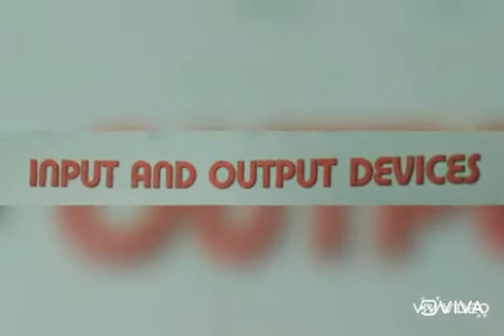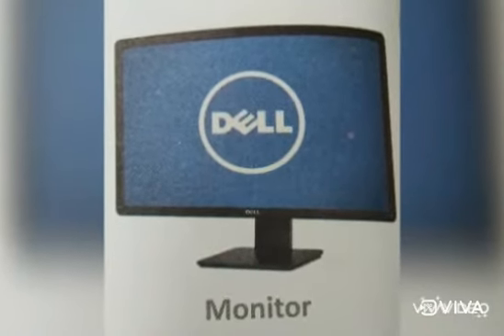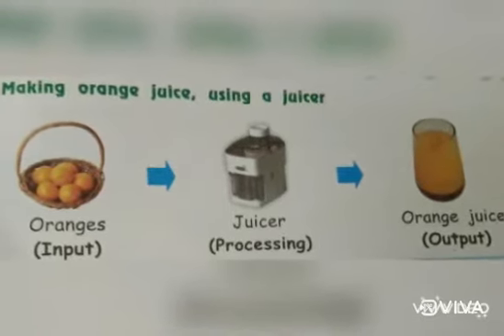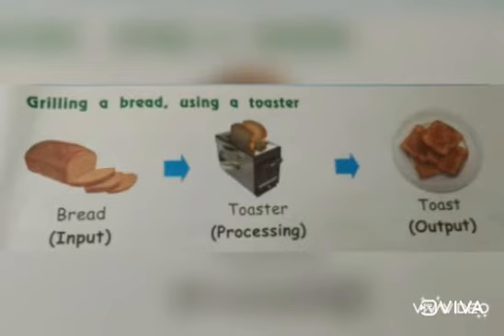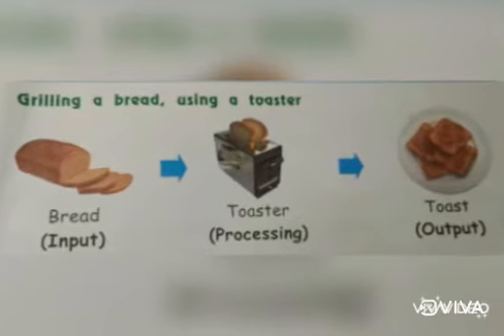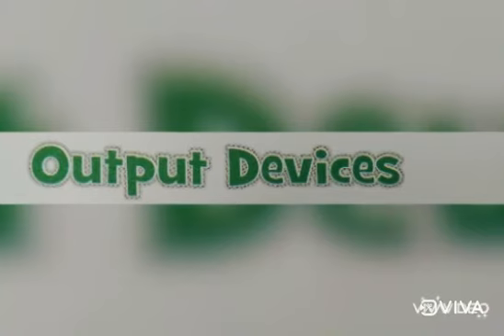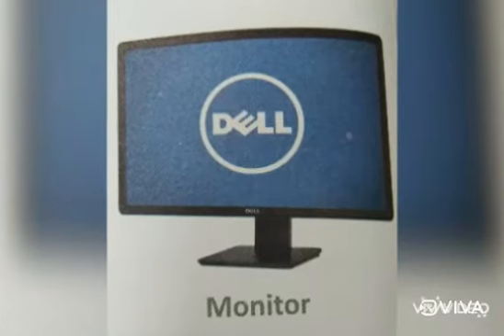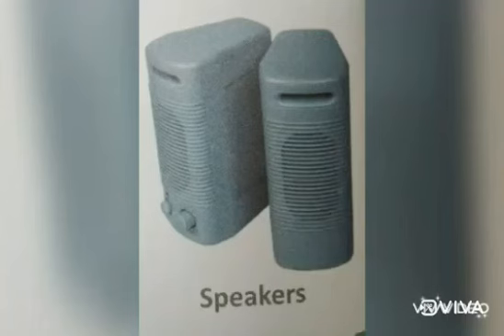Input /Output devices